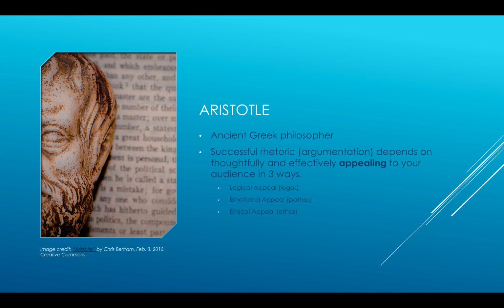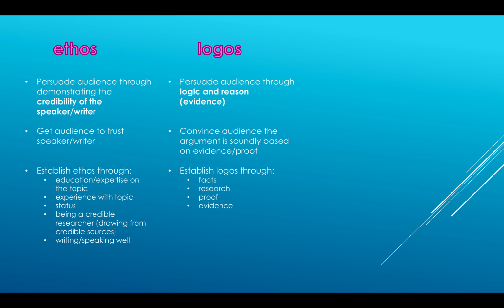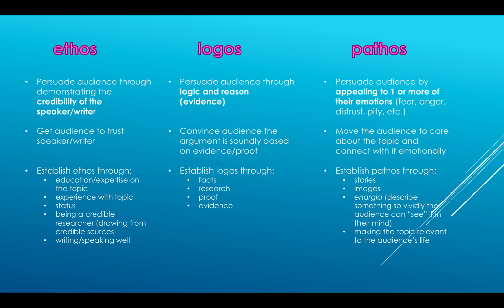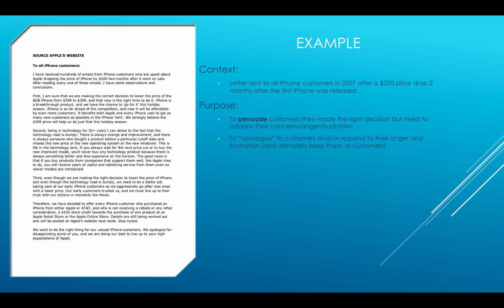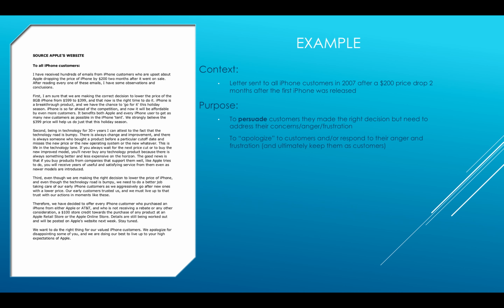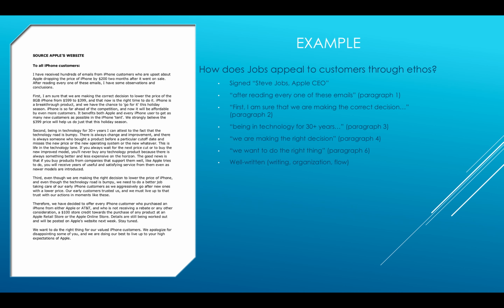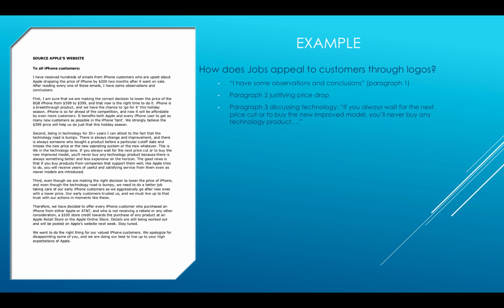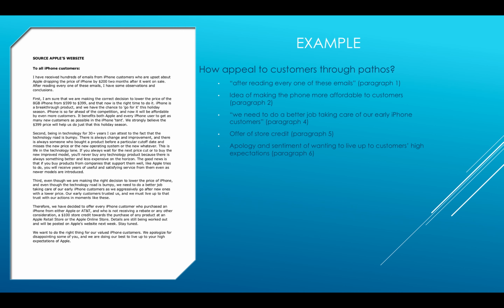Intro to Rhetorical Appeals Video (CO300)